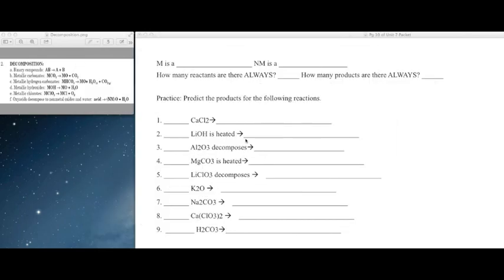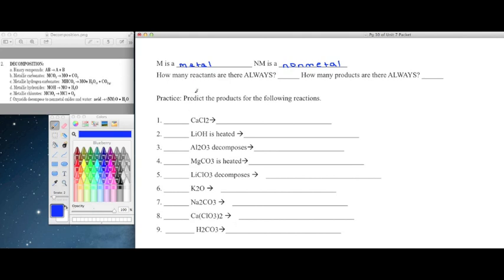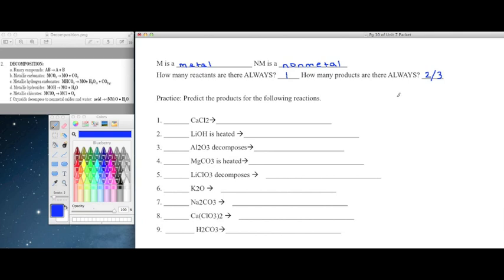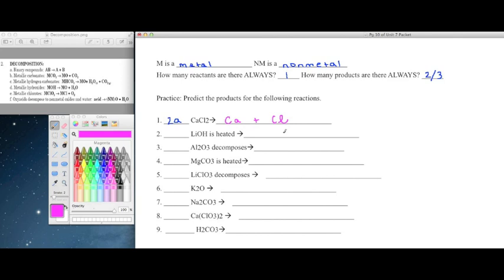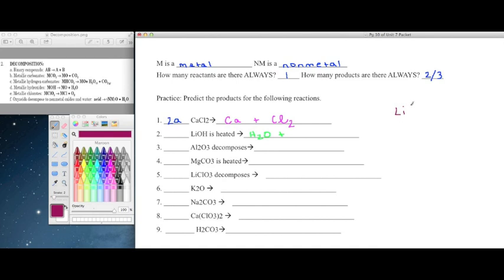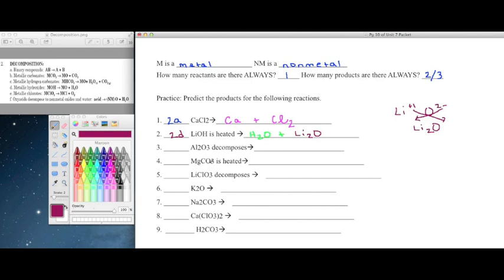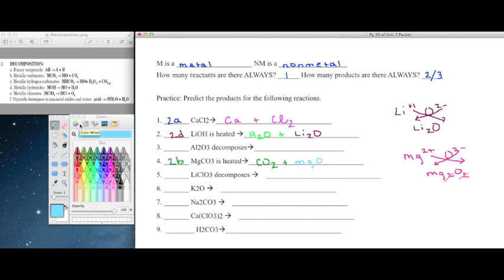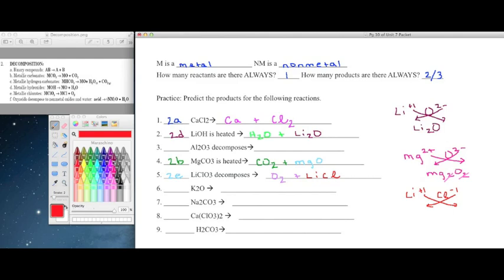Pg 10 of Unit 7